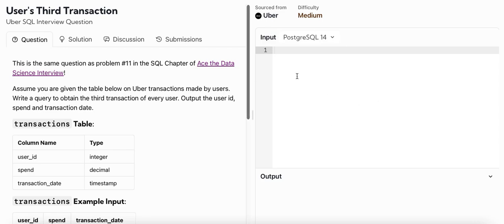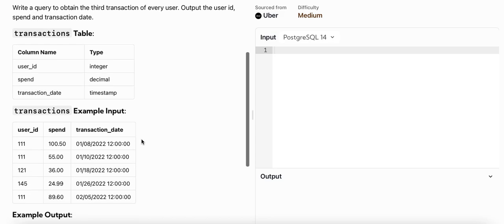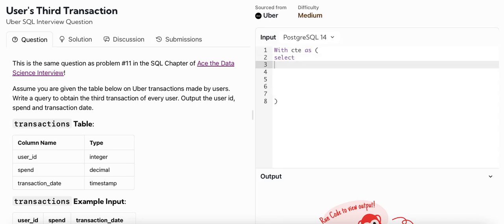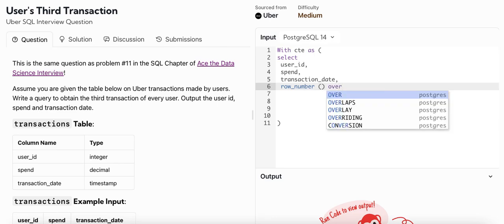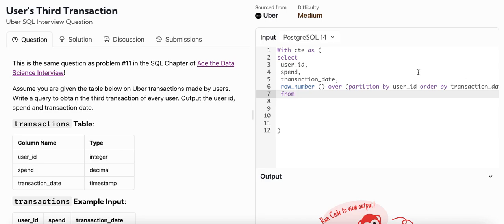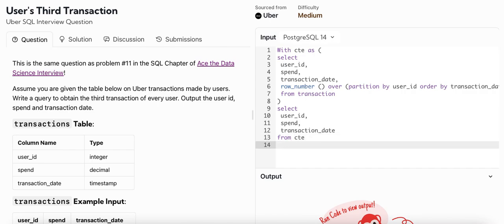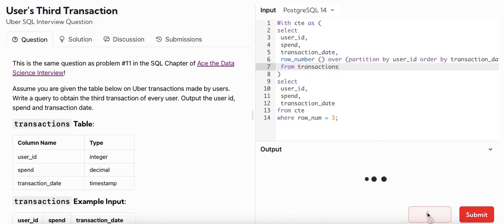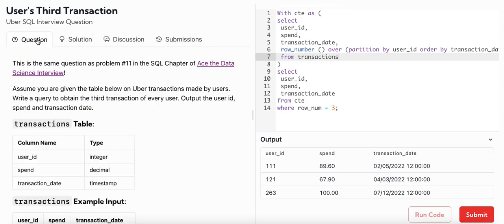Uber SQL question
Assume you are given the table below on Uber transactions made by users. Write a query to obtain the third transaction of every user. Output the user id, spend and transaction date.